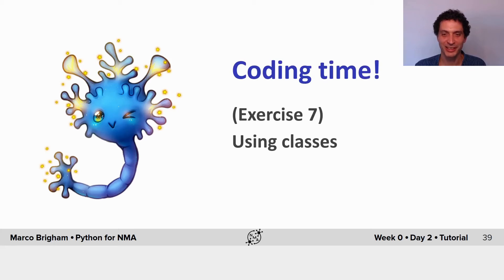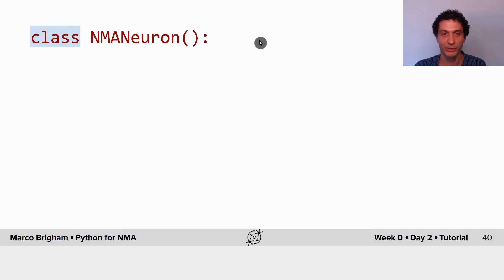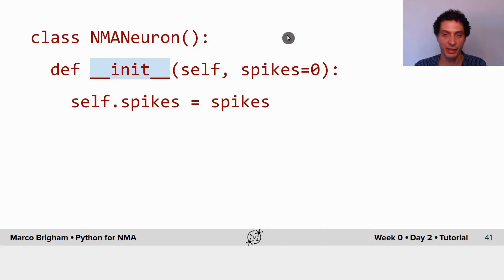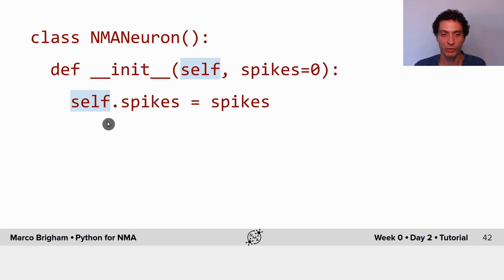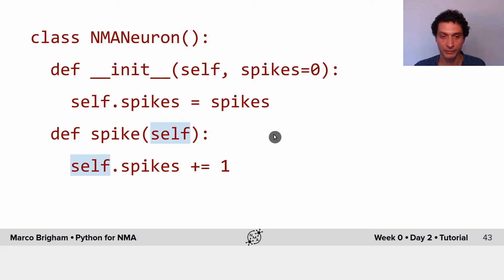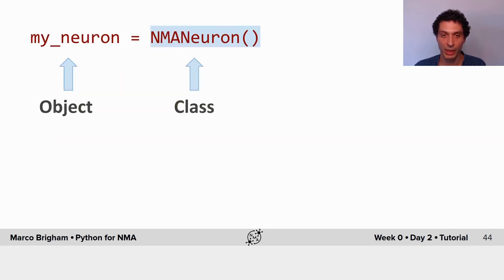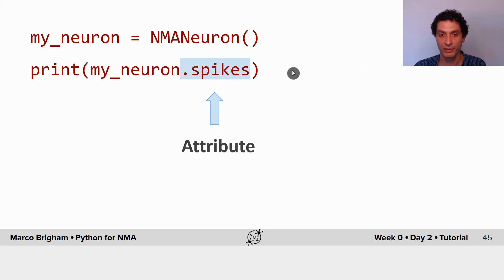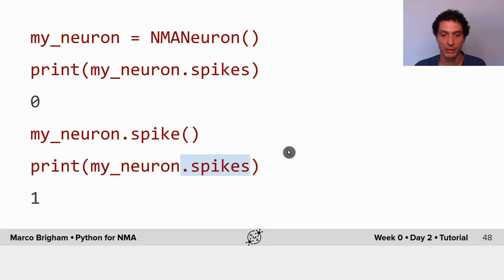Python Tutorial 2 part 6